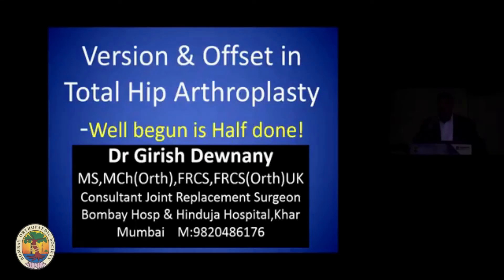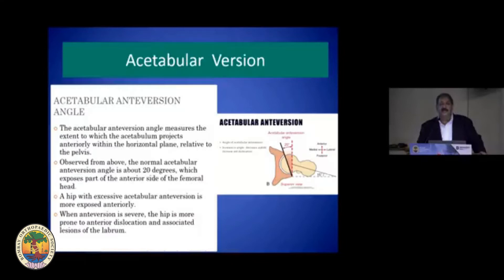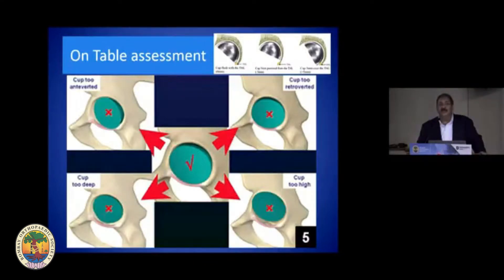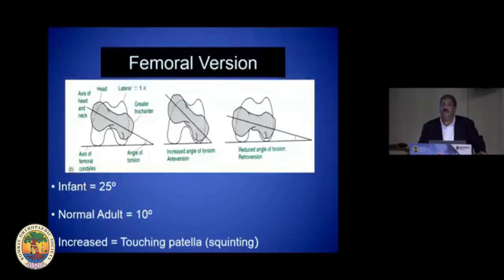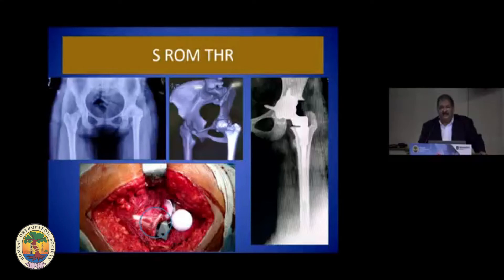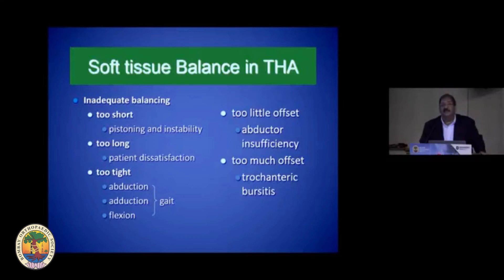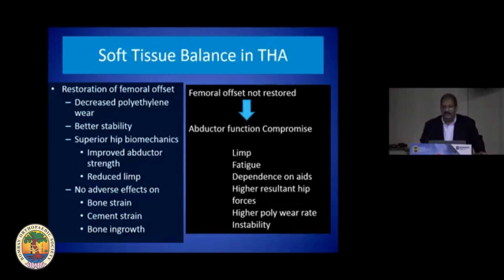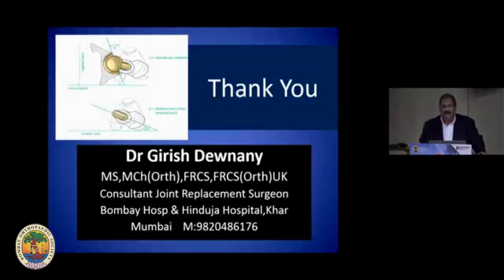Dr Girish Dewnany - Version and Offset in THR ( Total Hip Replacement )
Version and Offset in THR ( Total Hip Replacement )

Dr Girish Dewnany

MASTER CARES & MASTER  SHARES SERIES